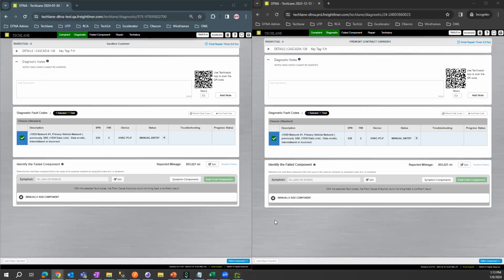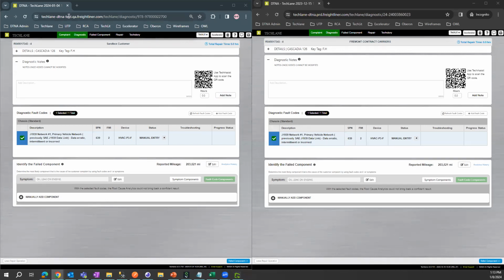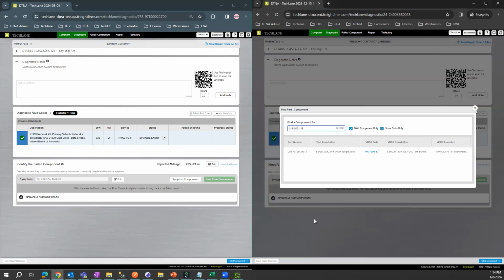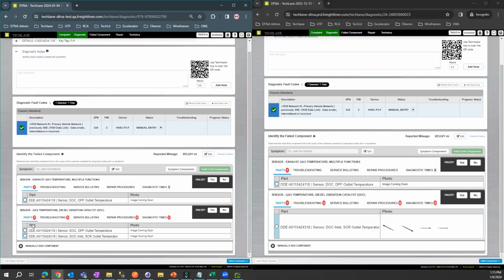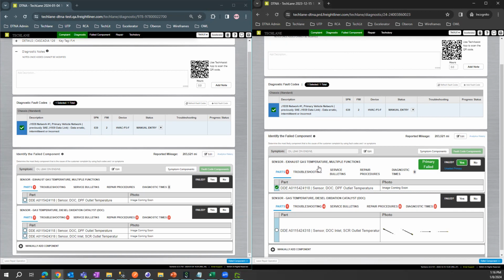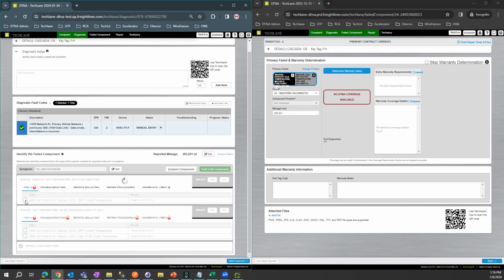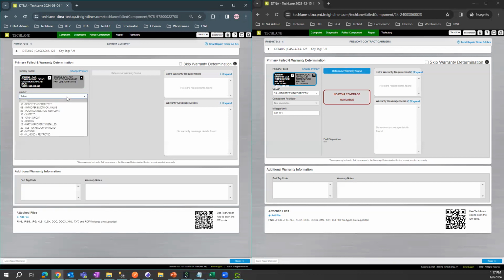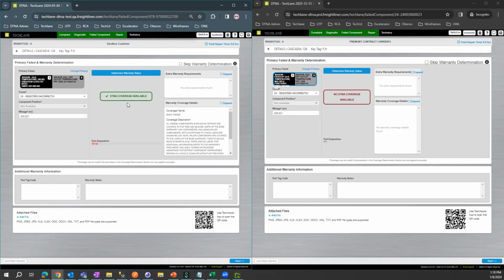Techlane Part Number "Rolldown" New Feature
Part number assemblies may not provide accurate warrant coverage.  This feature explains how to use the part number rolldown and determine warranty coverage better